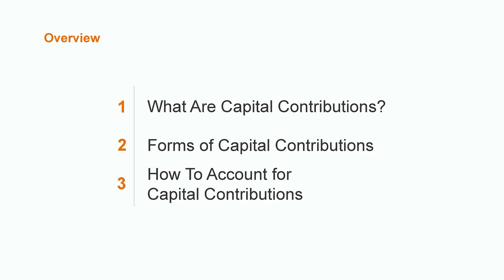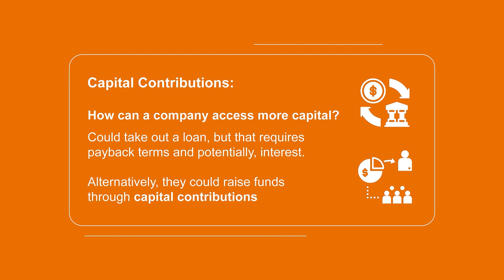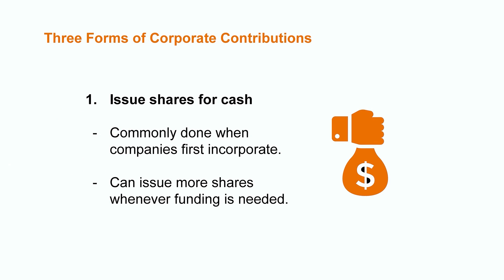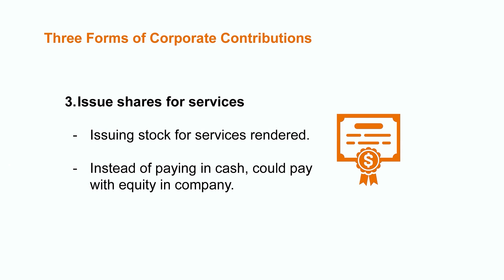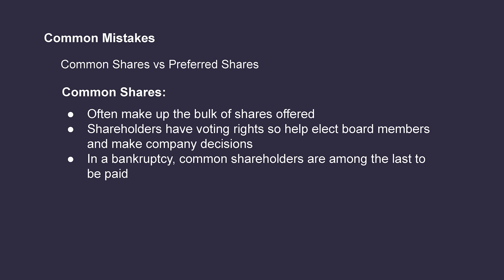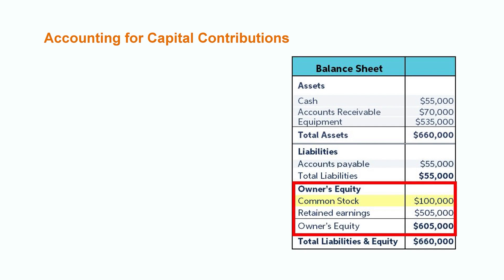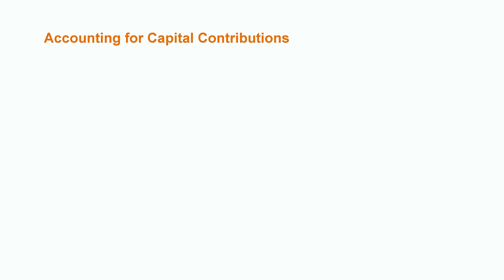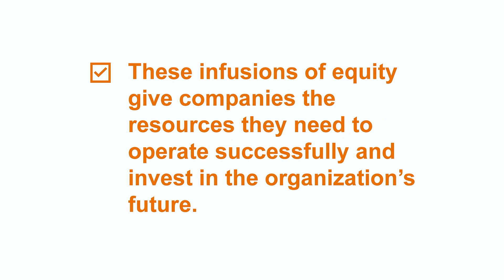What are Capital Contributions? | Financial Accounting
Understanding how capital contributions work is crucial for accountants to understand a business. Let's take a look at what capital contributions are, the types of organizations that receive them, the various forms they take, how to create capital contributions (through shares for cash, services rendered, or other exchanged assets), and finally, how to account for them within financial statements.

00:00 Intro
00:38 What are capital contributions?
01:53 Forms of capital contributions
03:05 Common mistakes
04:08 How to account for capital contributions